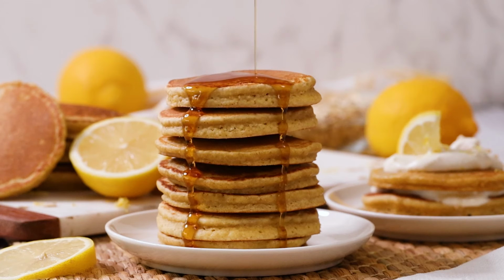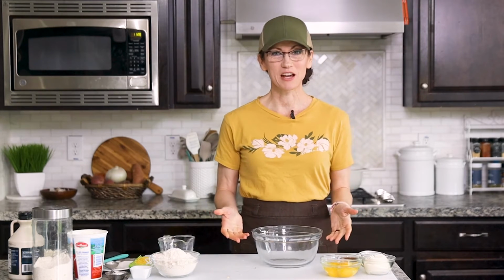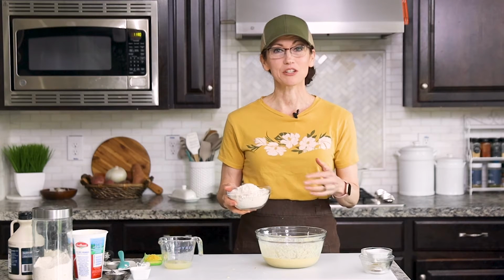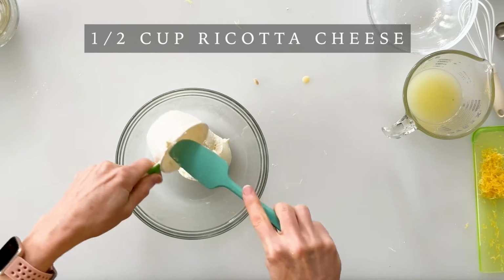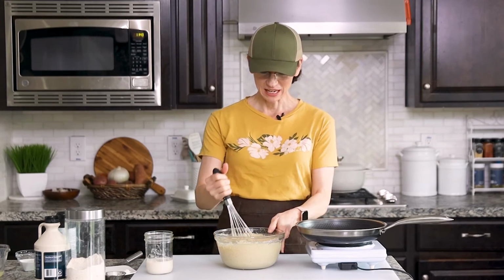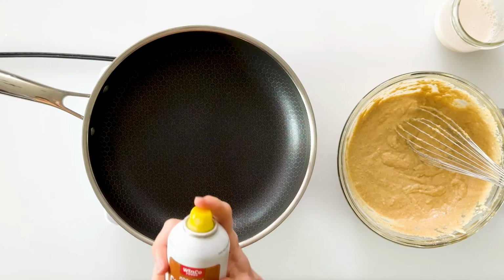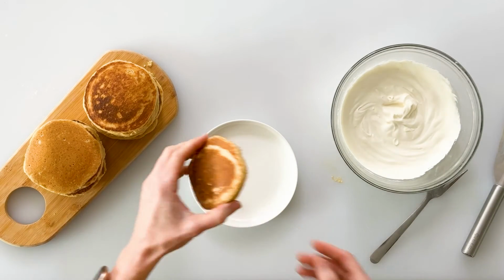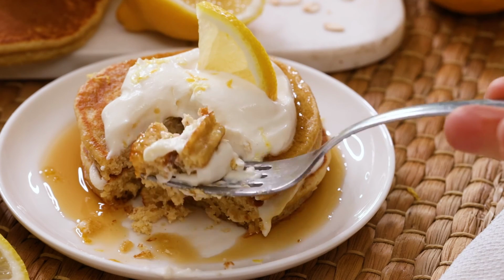EASY Gluten-Free Lemon Ricotta Pancakes with Oat Flour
💌 Never miss a recipe!

My Gluten-Free Lemon Ricotta Pancakes with Oat Flour recipe makes light and fluffy pancakes with a delicious ricotta whipped cream on top. These healthy lemon ricotta pancakes are made with all-natural ingredients and are the best pancakes for a Mother's Day brunch, Easter breakfast, or any day of the week. Unlike regular pancakes, this recipe includes healthy fats and higher protein without any refined white sugar or flour. This is one of our family's favorite recipes and everyone can enjoy them regardless of gluten allergies.